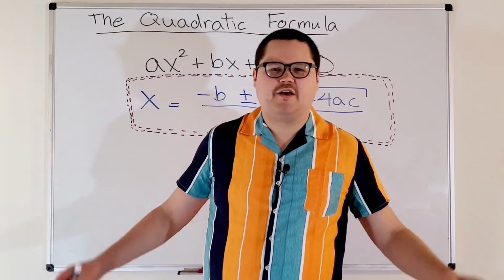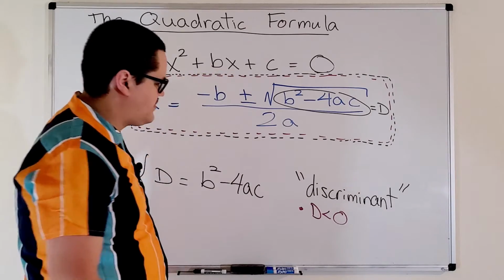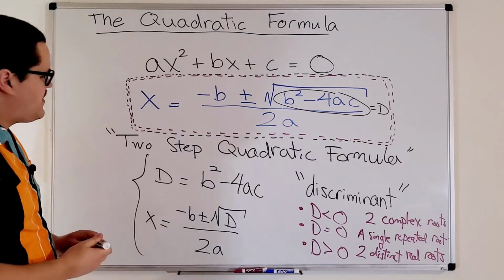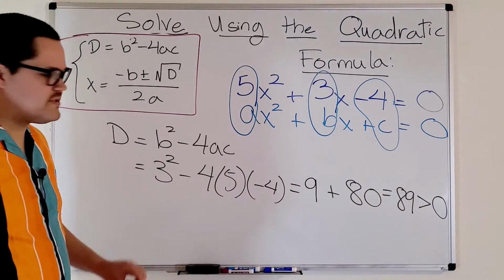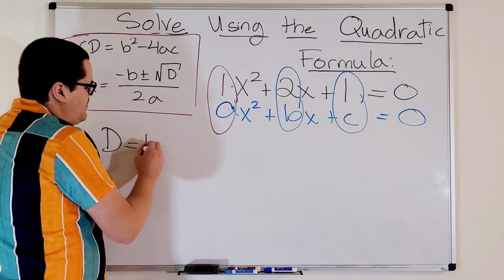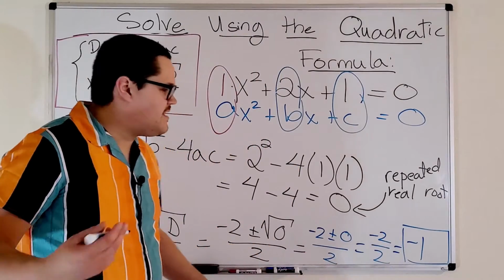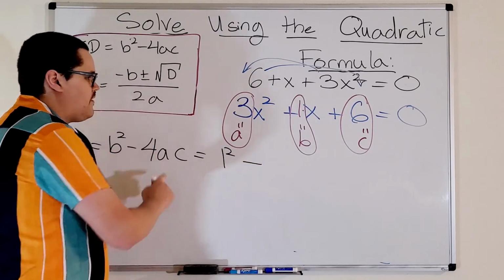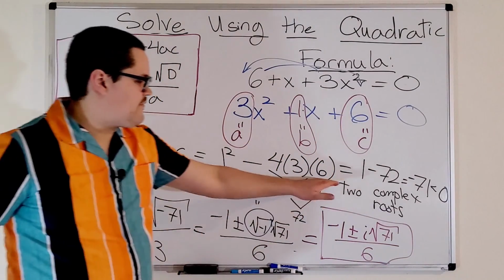The Quadratic Formula, Part 2: Examples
We introduce the discriminant and then solve several quadratic equations using the Quadratic Formula in 2 steps.